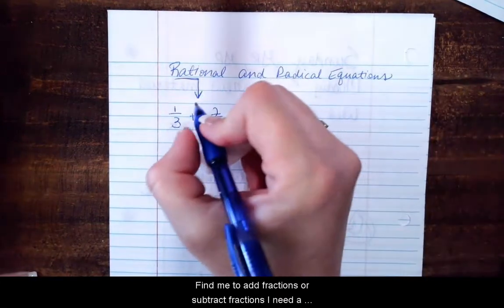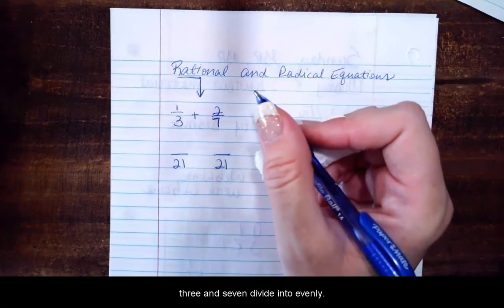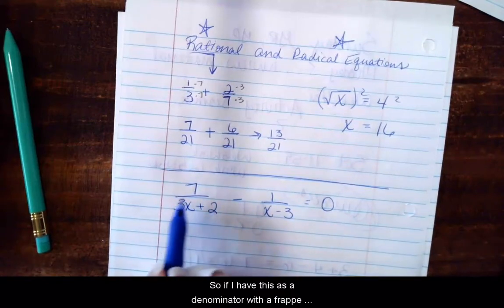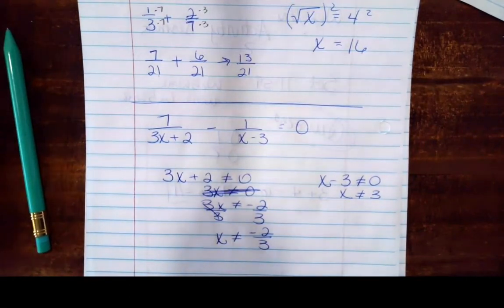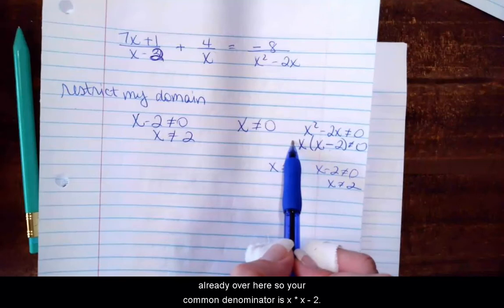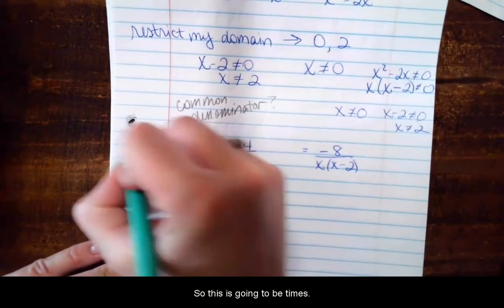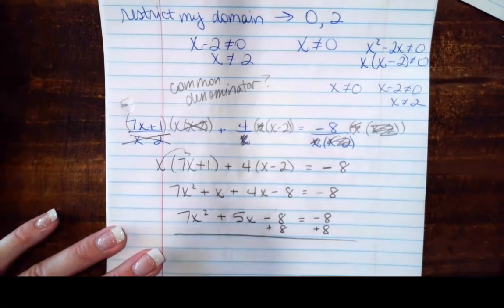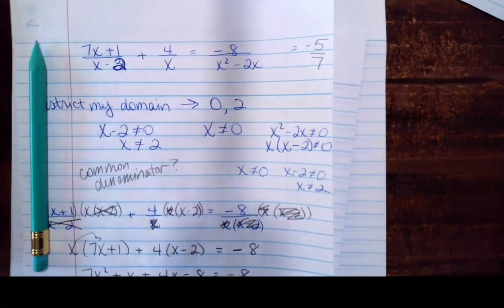1314 Remote Section 1 6 Part One